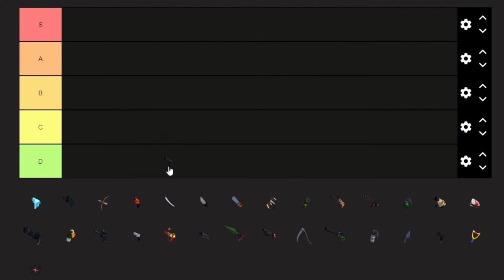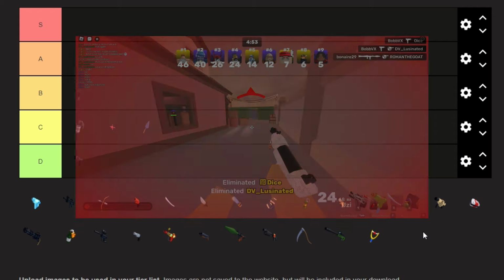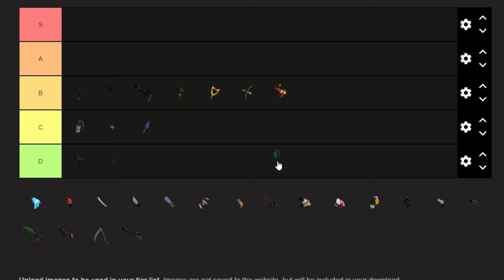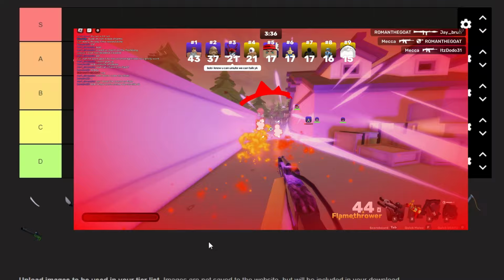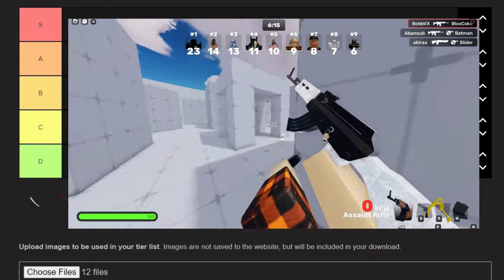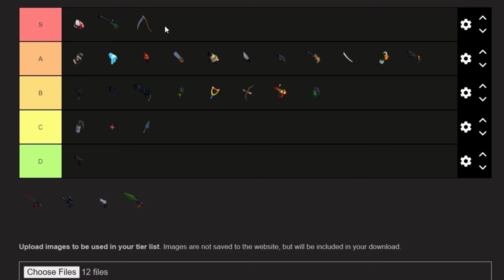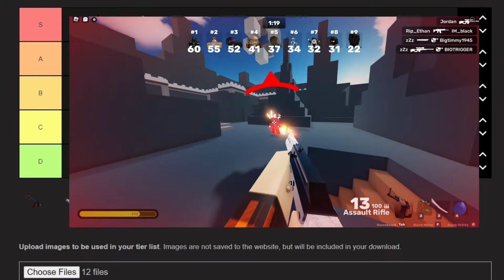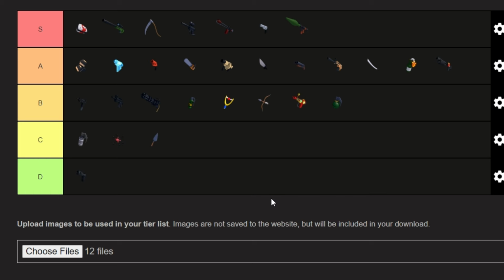TIERLIST: UPDATED RANKING EVERY WEAPON IN ROBLOX RIVALS WORST TO BEST! (UPDATE 5)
In this video I ranked every weapon in Rivals based off of the new balance changes! I make a new tier list every time the meta changes!